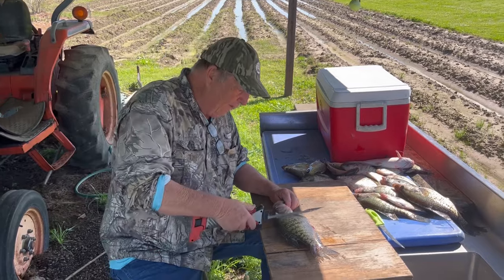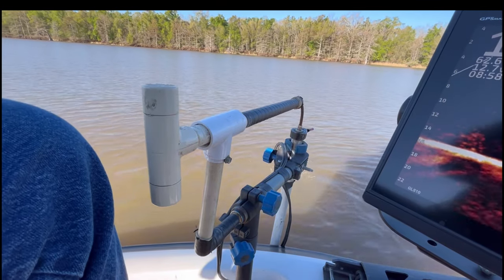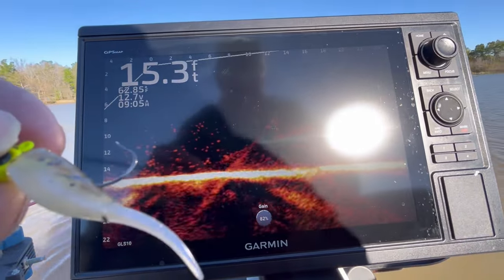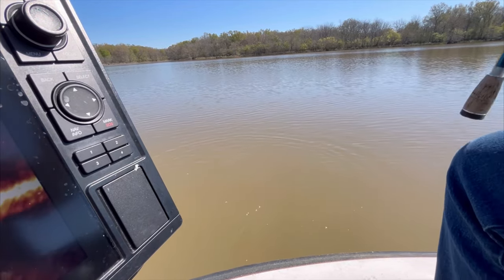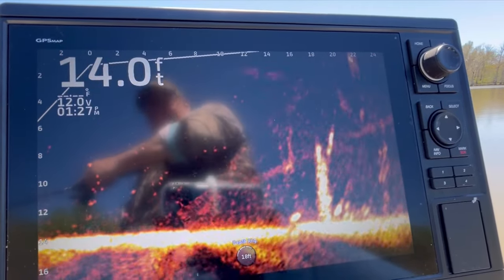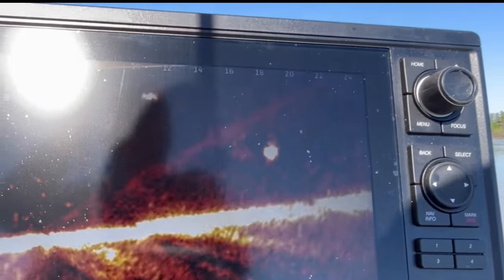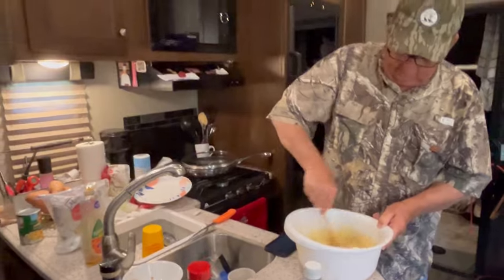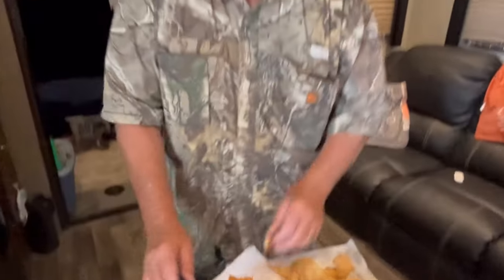Dont miss this video